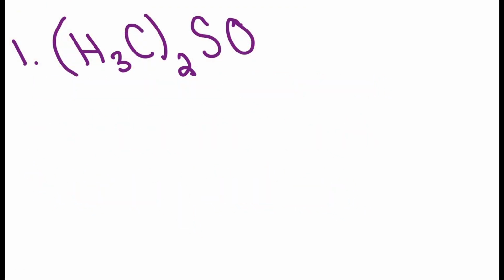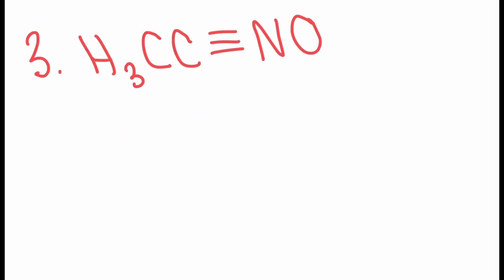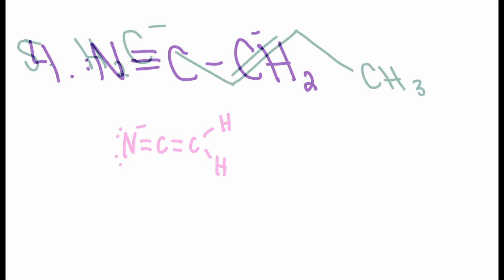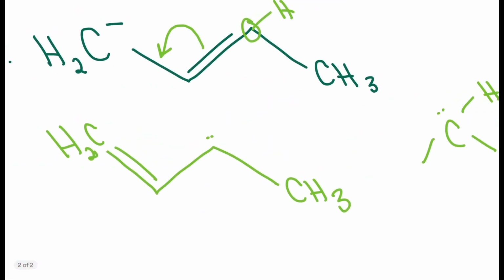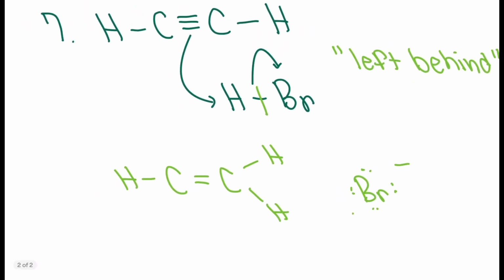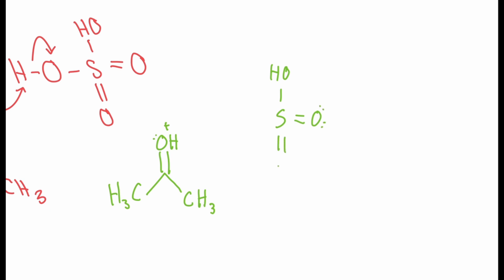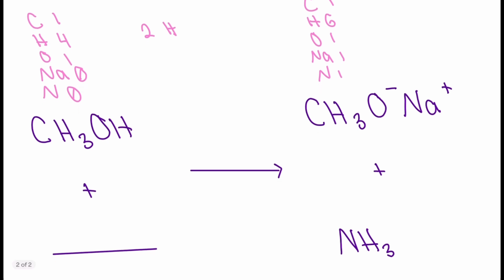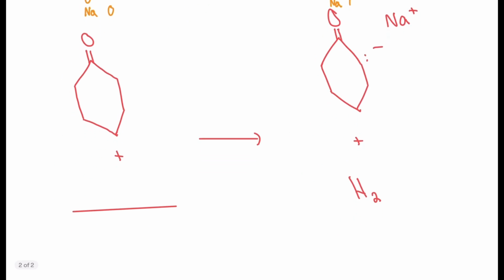Different Structures; Lewis, Resonance, Mechanism Arrows, Missing Reactants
Hello! We are students in Organic Chemistry I that decided to start a channel to 1. Help us be able to understand content better for our studies and 2. Be able to help others understand certain concepts. We hope you enjoy!